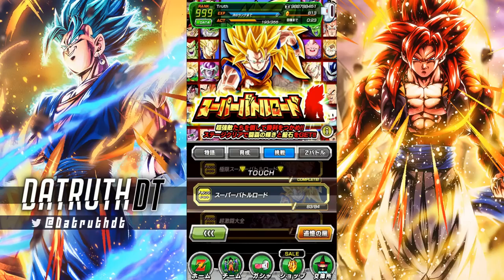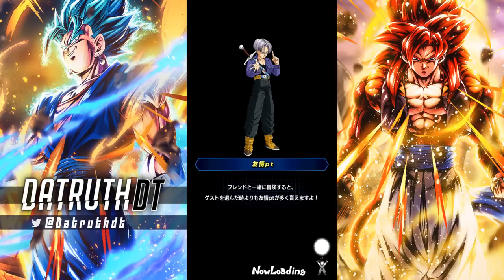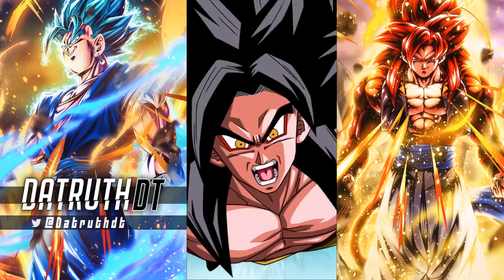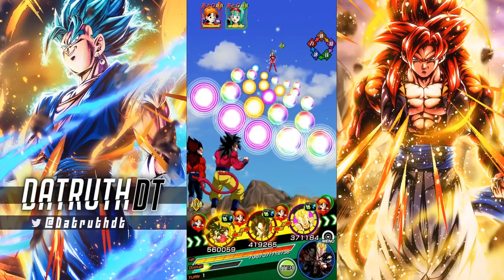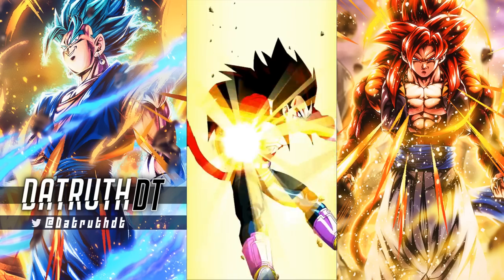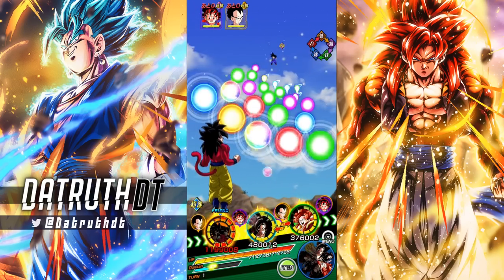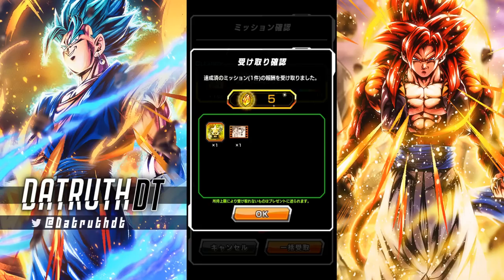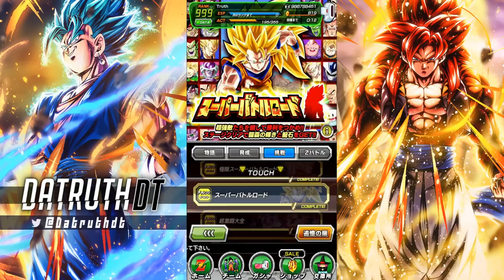NO ITEM RUN! GIANT APE POWER SUPER BATTLE ROAD BEATEN! (DBZ: Dokkan Battle)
Video Title: NO ITEM RUN! GIANT APE POWER SUPER BATTLE ROAD BEATEN! (DBZ: Dokkan Battle)